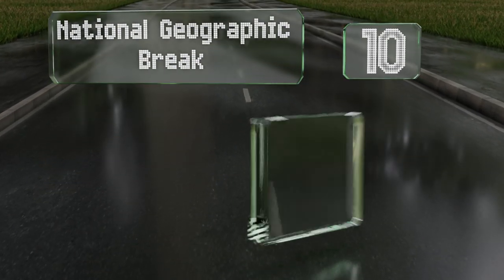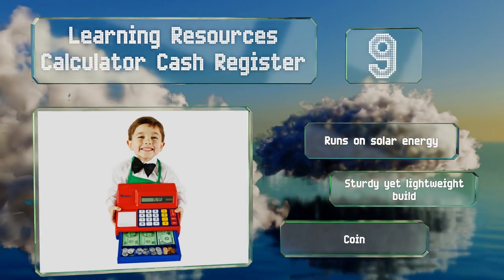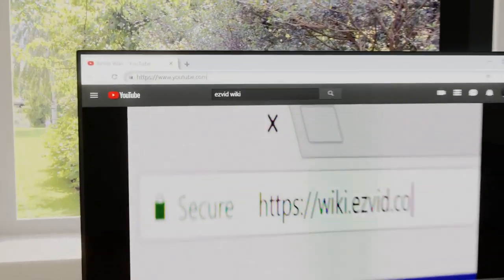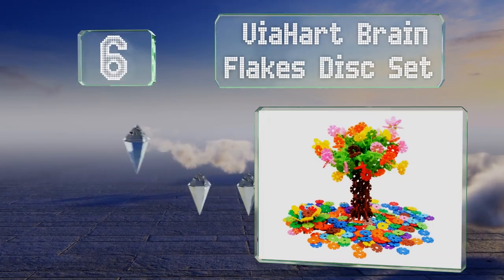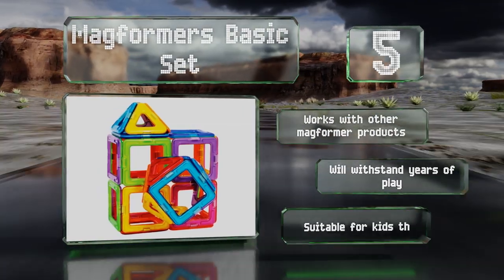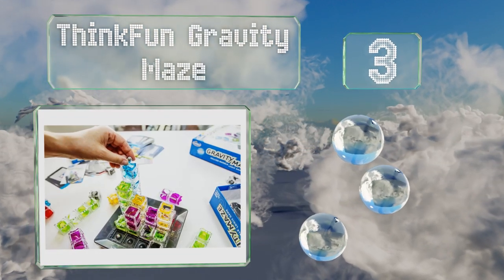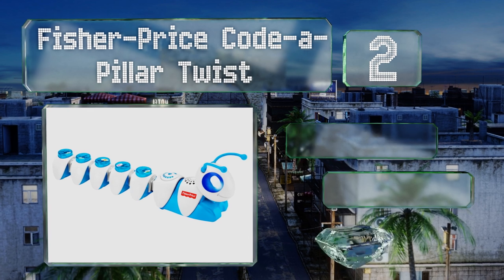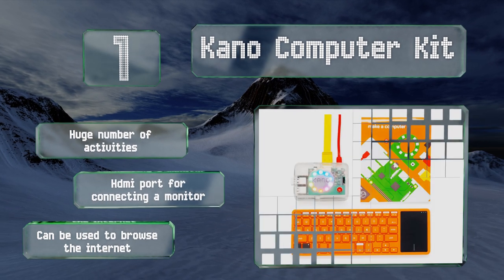10 Best STEM Toys 2019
Our complete review, including our selection for the year's best stem toy, is exclusively available on Ezvid Wiki.

Stem toys included in this wiki include the  viahart brain flakes disc set, osmo genius starter kit, learning resources calculator cash register, magformers basic set, fisher-price code-a-pillar twist, thinkfun gravity maze, kano computer kit, elenco snap circuits jr., scientific explorer mind blowing kit, and national geographic break-open geodes.